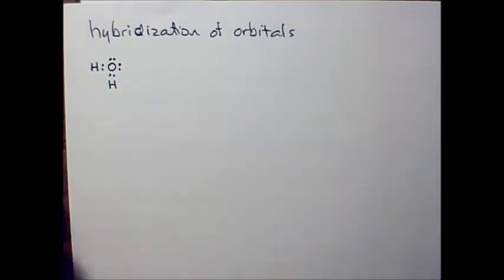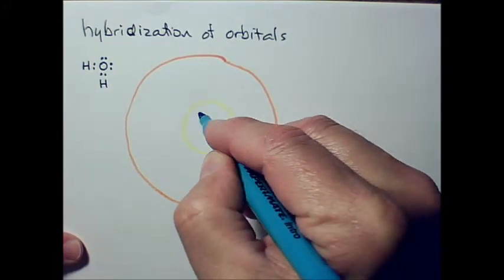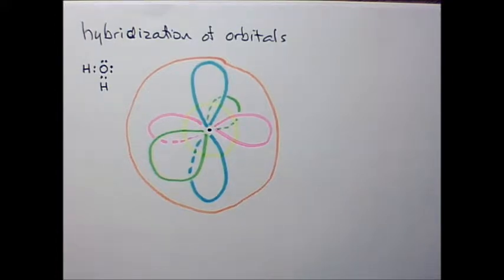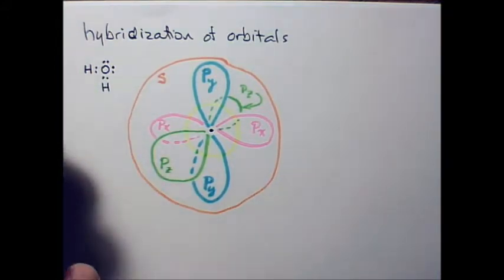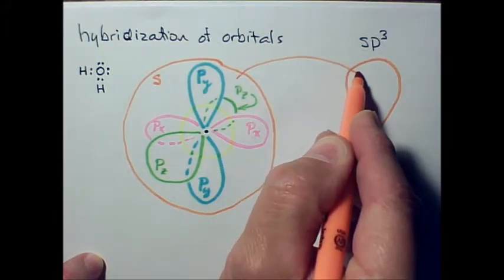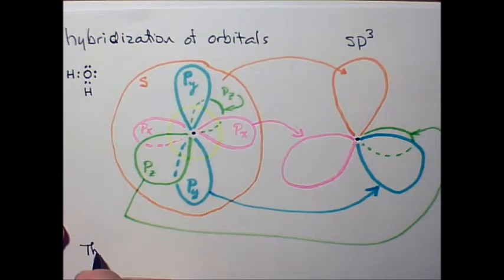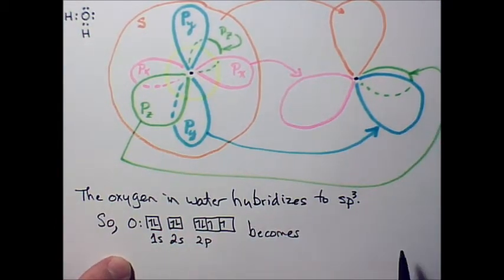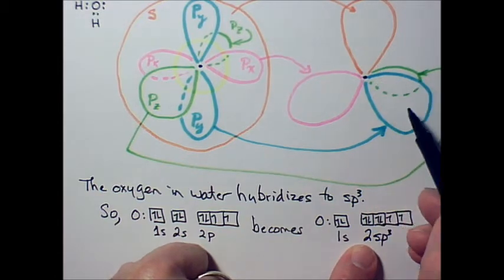sp3_hybrids_balloon_model